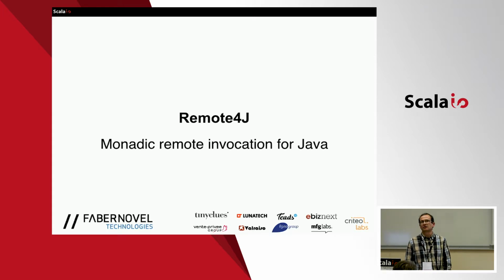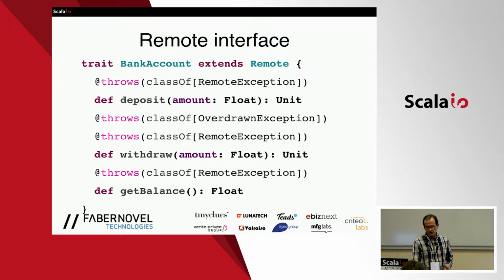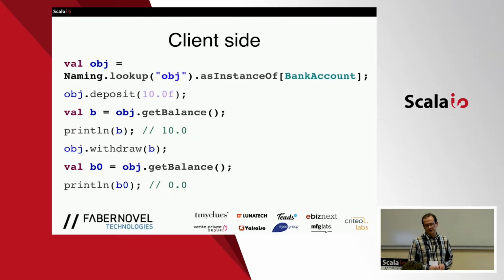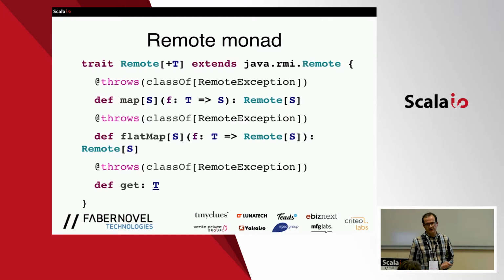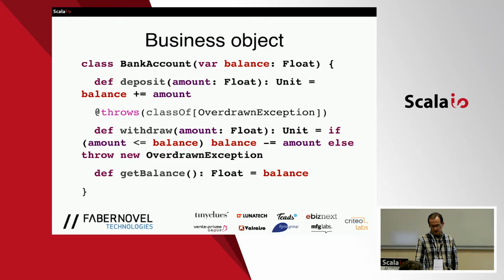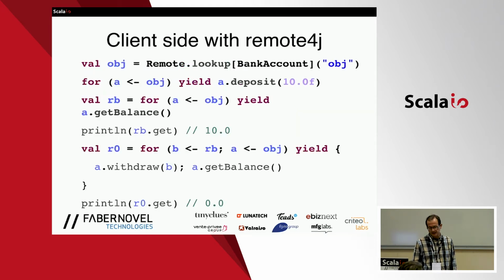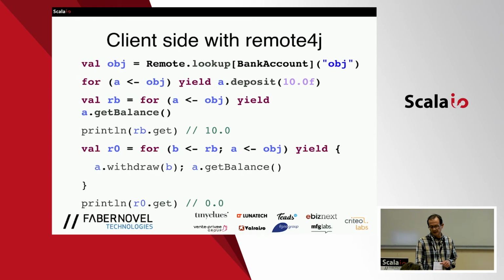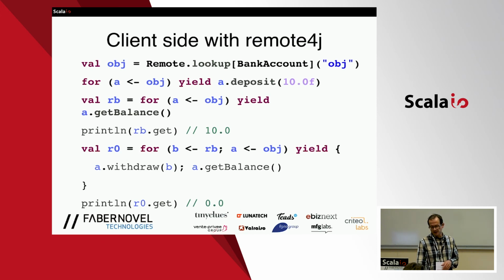Remote4J : monadic remote invocation for Java - Raphael Jolly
Today, Java RMI (Remote Method Invocation) is not used in the enterprise. There were several attempts in the past (Enterprise Java Beans) but it was finally overthrown by web techniques. However, on a enterprise point of view, this technology has good qualities : it is type-safe and pure Java, with no need for XML. It also has problems : it doesn't have authentication, it can not cross firewalls easily, it does not inter-operate with non-Java technology, and above all, it is hard to use, as it requires remote objects to implement a Remote interface. The Remote4J project aims to address this specific problem, with the help of functional programming.

The basic operation is as follows : an object is wrapped in a Remote monad and made available remotely through calls to its map and flatMap methods. This allows to send desired operations remotely as closures, a technique called query shipping. It makes remote programming considerably simpler, as it allows to use existing code directly, without re-developing required remote objects.

All-in-all, the Remote4J project provides a small library, meant to address remote operations in a type-safe, simple and secure way. It comes as a replacem